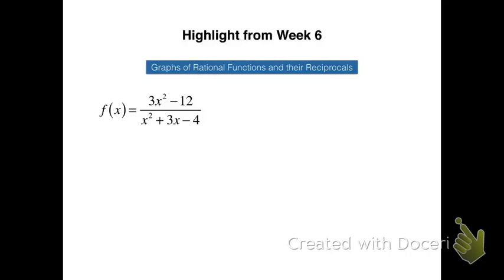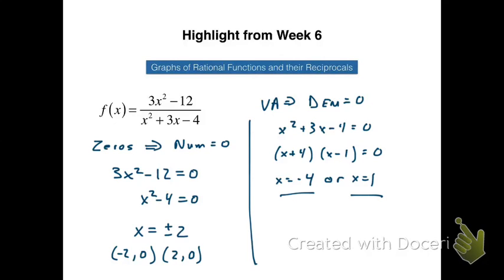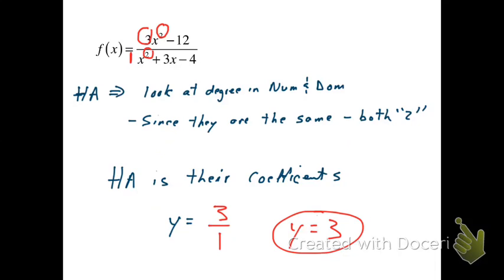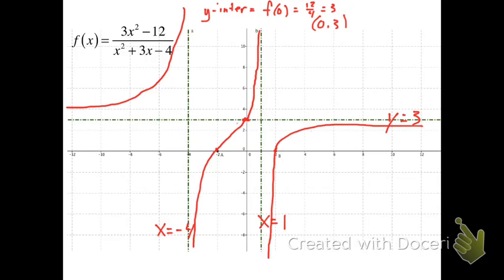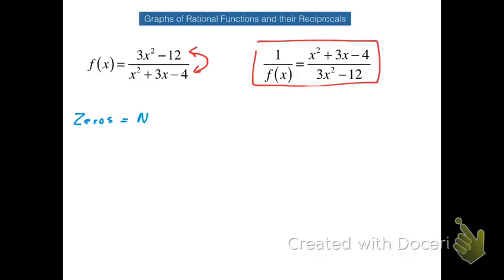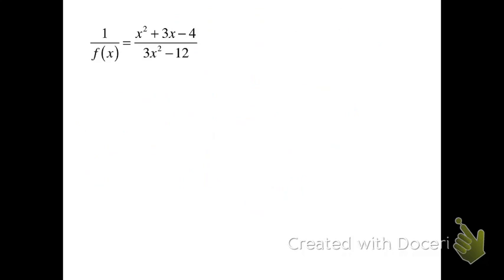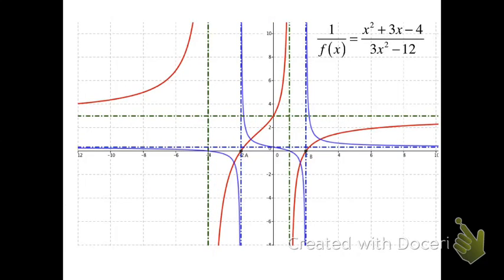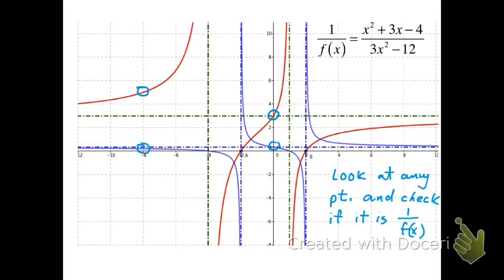Unit 2 Review Video 1 -Rational Functions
graphing rational functions and their reciprocals